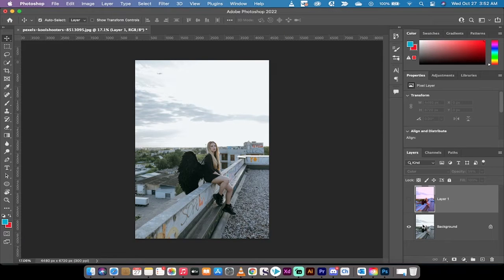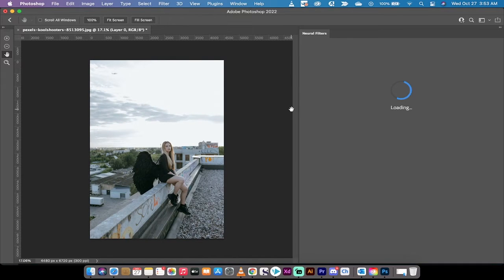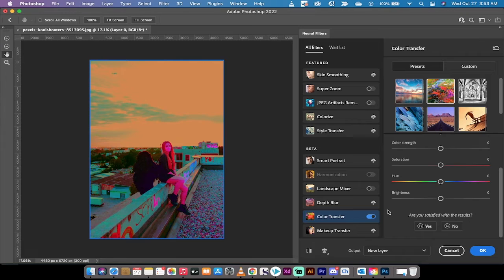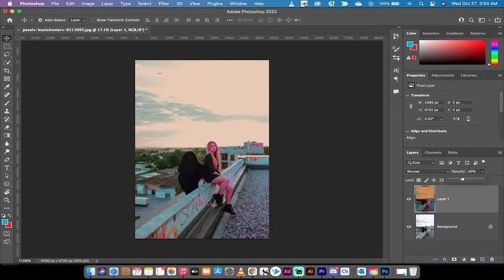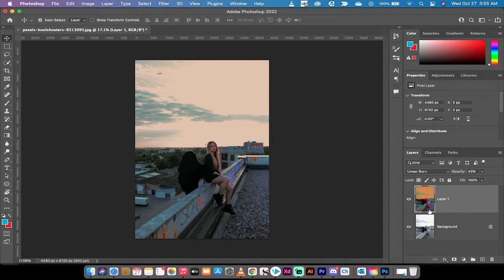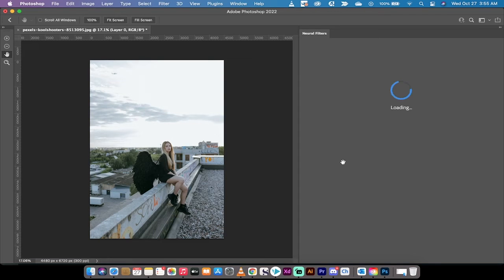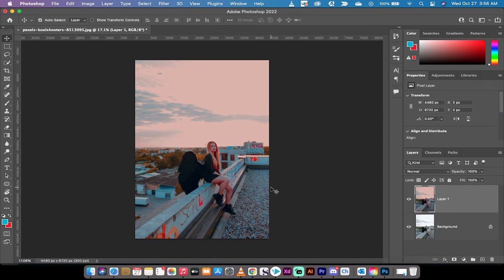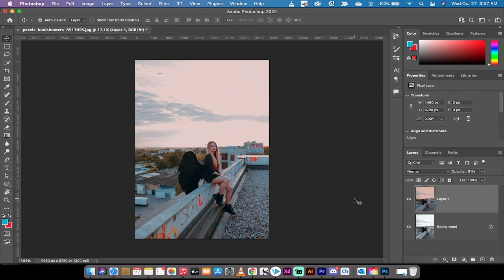How to Imitate a Photographer's Style - Photoshop 2022 - Color Transfer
In this tutorial I show you how to imitate a photographer style, or a photographs style, using Photoshop 2022.  The first step is to select the color transfer neural filter.  From there, you can choose to copy a preset photo's style or you can upload a custom reference image you'd like to imitate.  From there, select output as new layer.  Finally, you can adjust the opacity as well as the new layer blend mode to approximate the the image or style you are seeking to emulate.